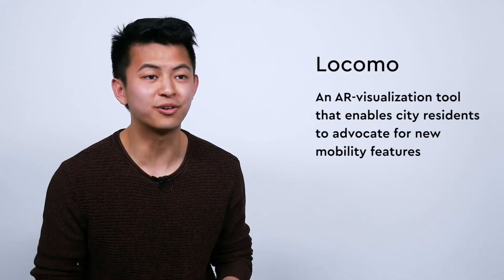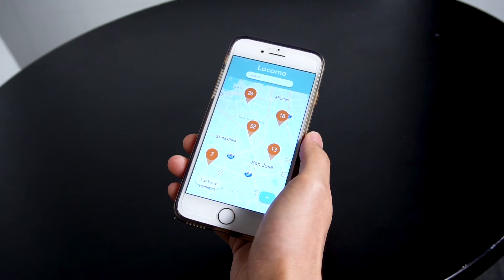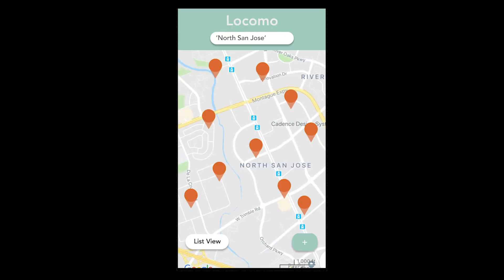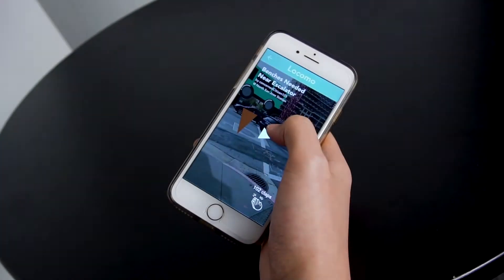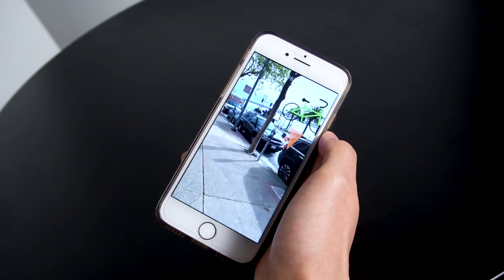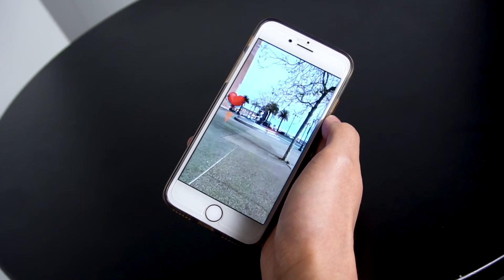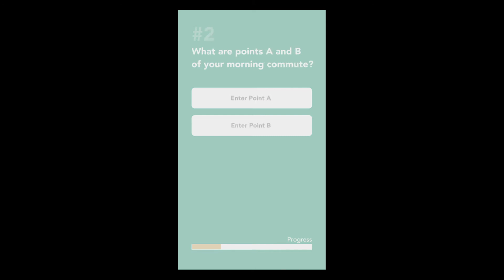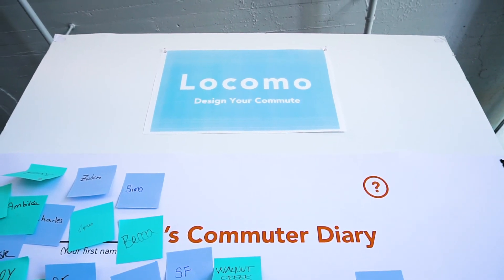Locomo: An IDEO CoLab Prototype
A prototype from our Collaborative Cities portfolio, Locomo is an AR-visualization tool that enables city residents to advocate for new mobility features.